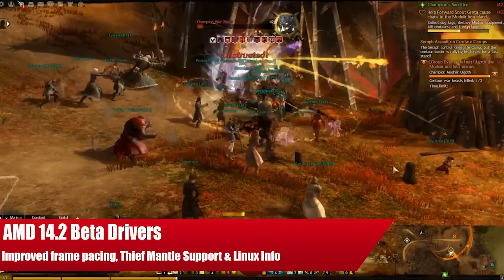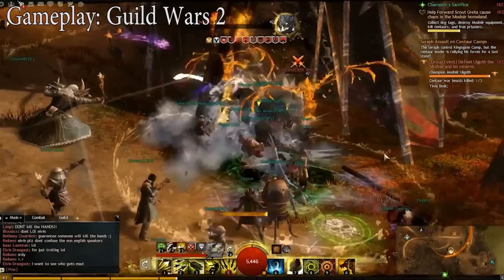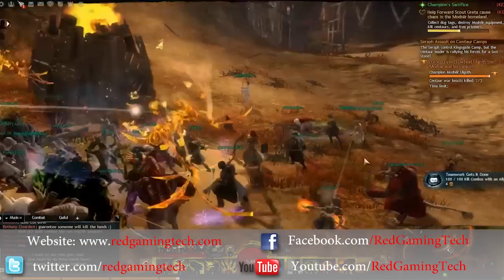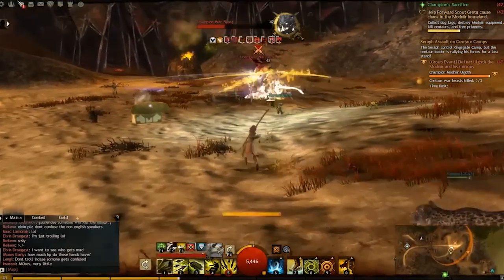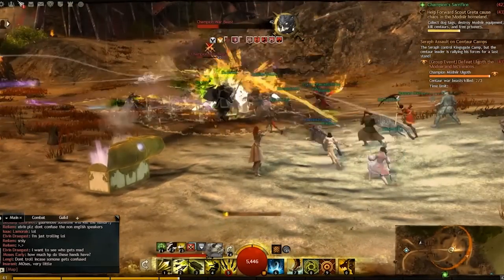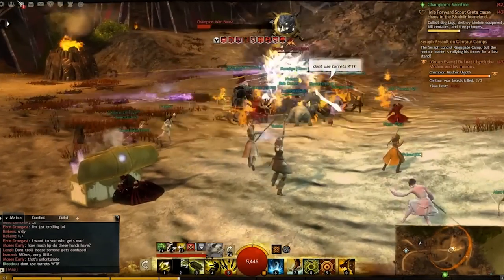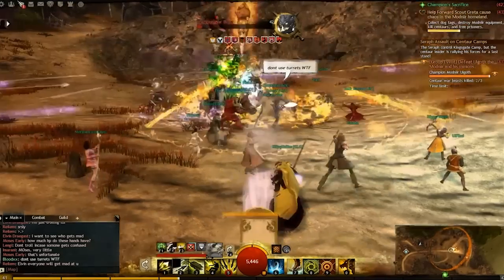AMD Catalyst 14.2 Beta Drivers | Thief Mantle Support, Frame Pacing & Linux Update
Thief has just been released and AMD aren't letting the opportunity slip by. To coincide with Thief's PC release, AMD have put out the 14.2 Beta's of the Catalyst drivers. Thief is actually an AMD optimized title, and in March will receive an update which will allow the title to use both TrueAudio and AMD's Mantle API. Aside from the Thief support, the driver also brings several fixes to Mantle's technology itself